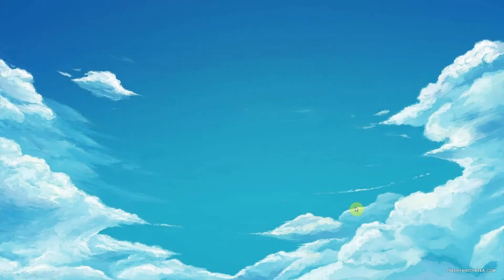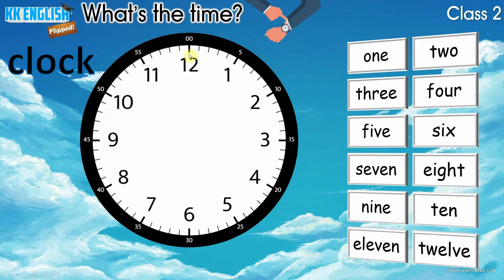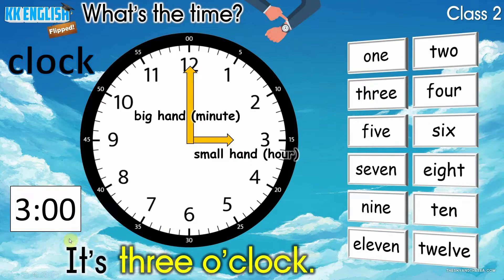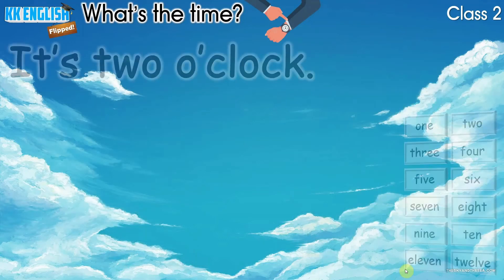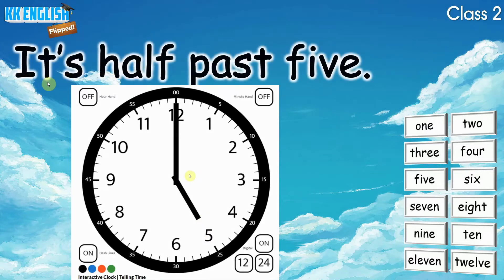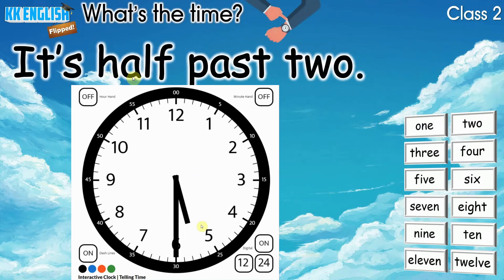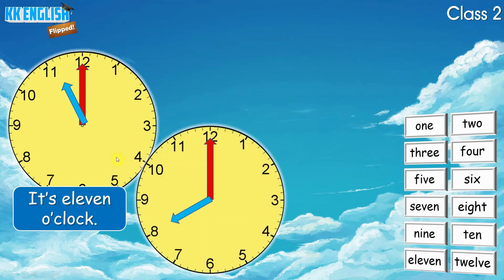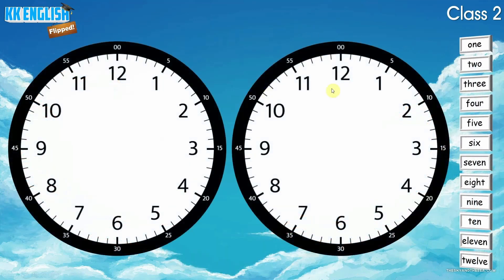What's the time? - Y3 L2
by Mr Mark